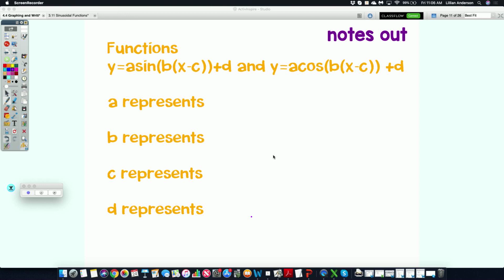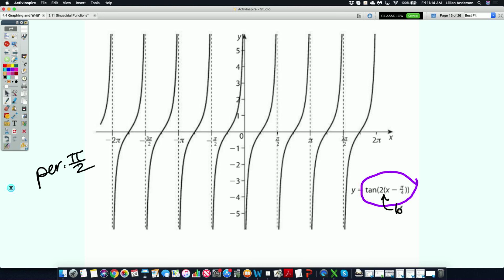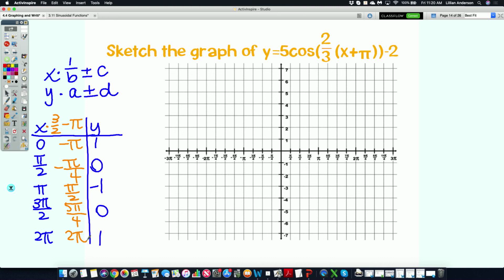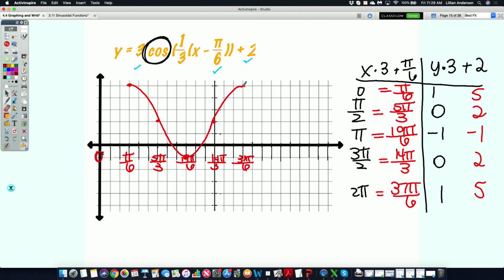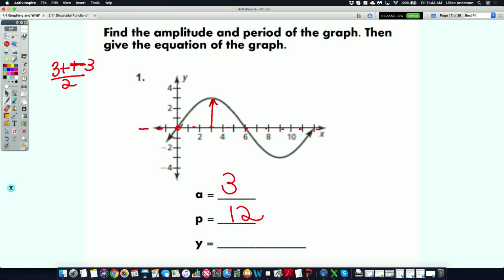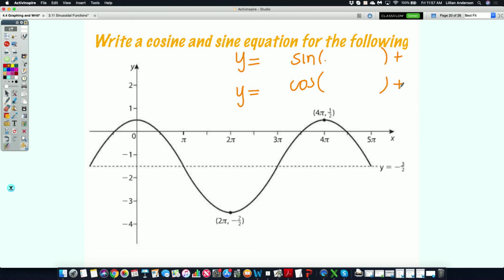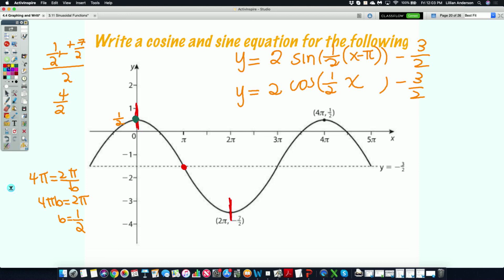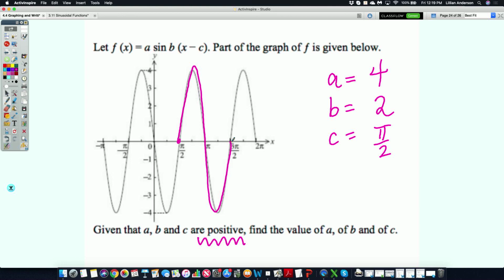4.4 Graphing and Writing part 2